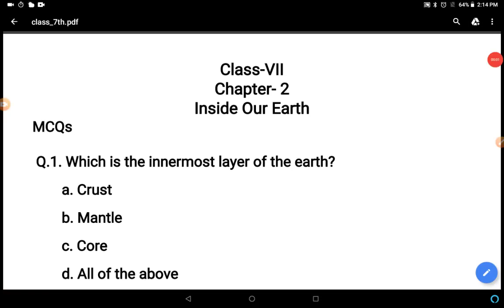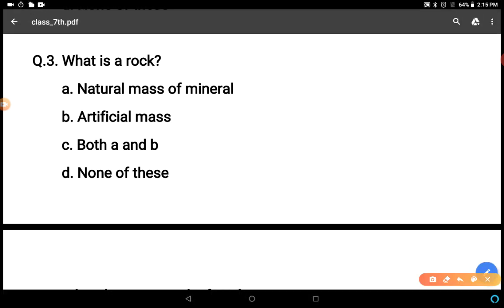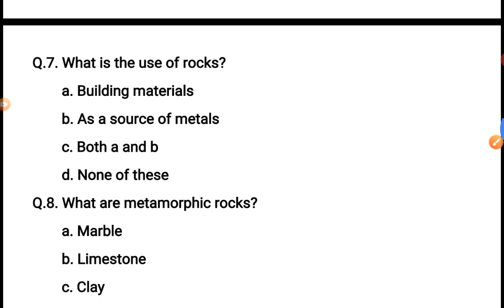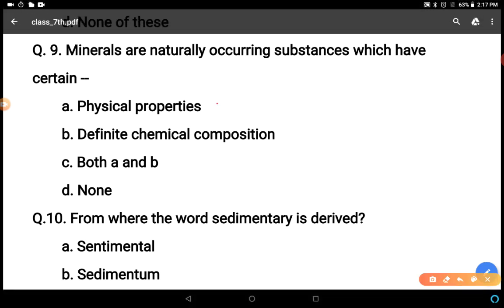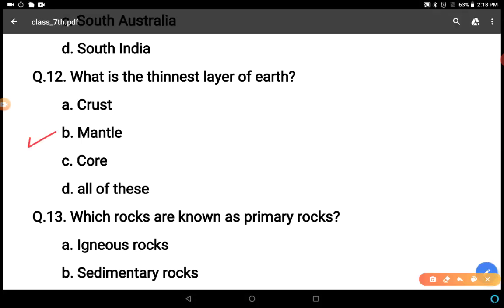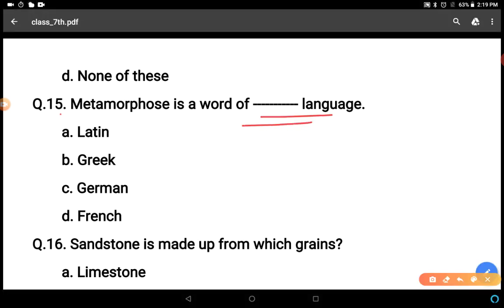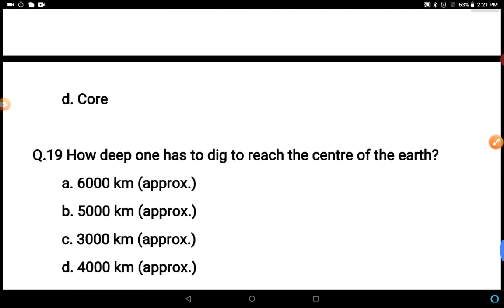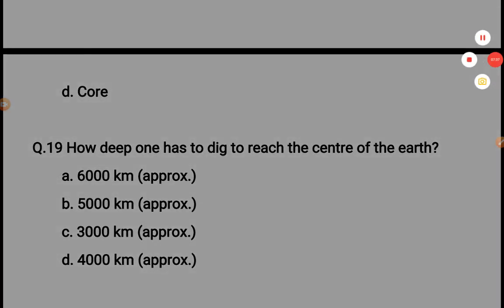Geography Quiz, Class-7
Chapter -2, Inside Our Earth,